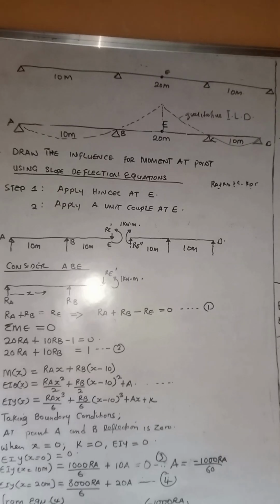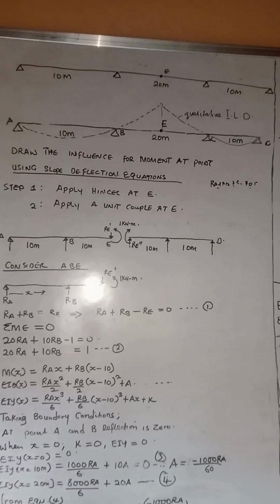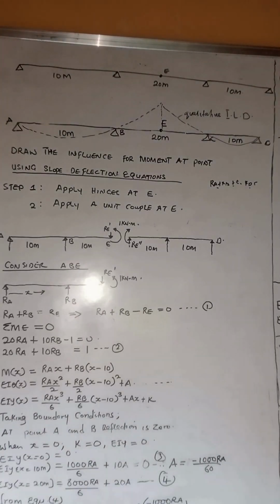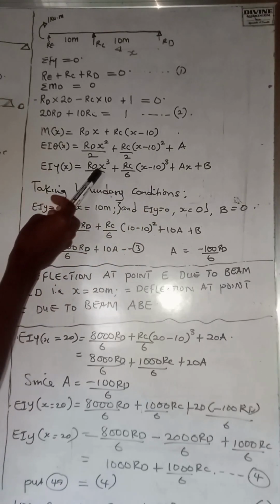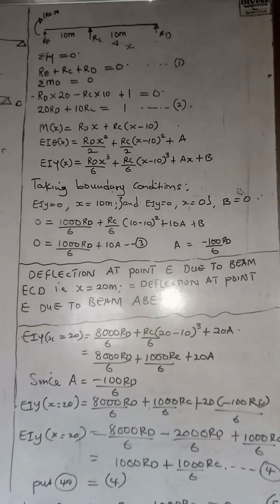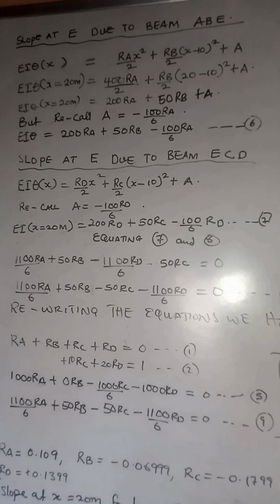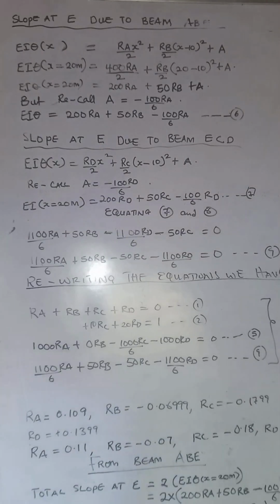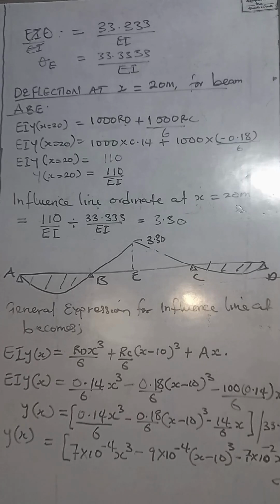How to design bridge